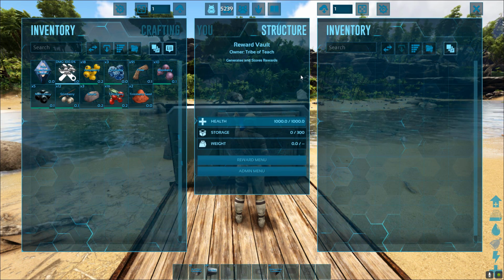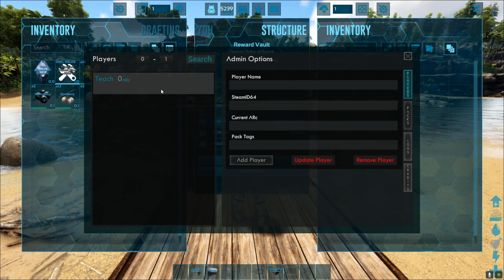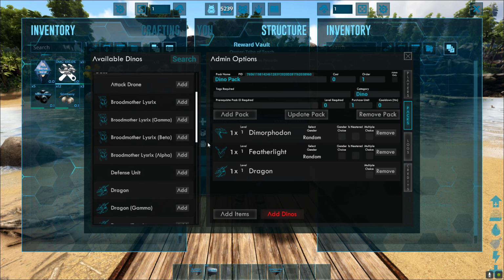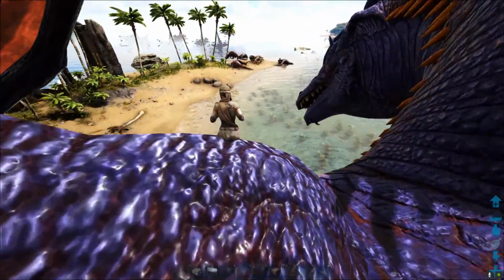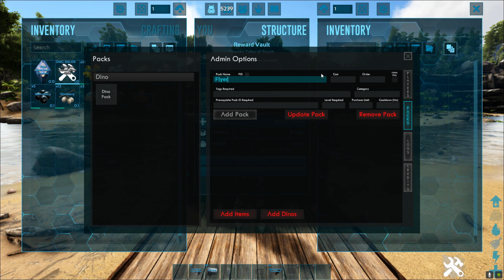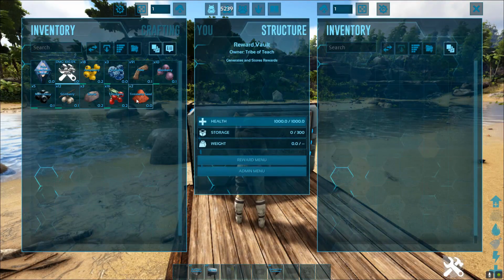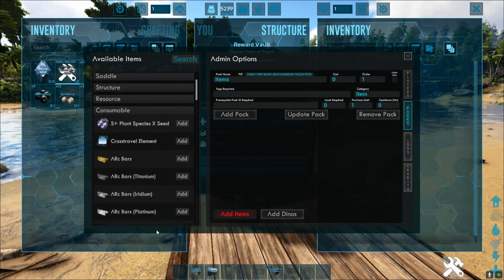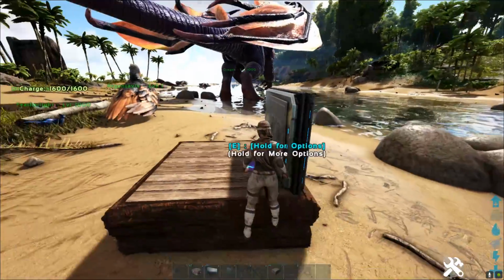ARK'S TC'S REWARDS VAULT MOD! EVERYTHING YOU WANT SIMPLIFIED!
IF you are following the ark rewards vault made by tc then you already know about this awesome mod. However, if you do not know about this awesome mod make sure to check it out! It is great for pvp or pve servers and just for some fun!